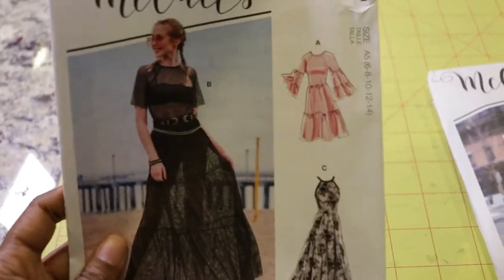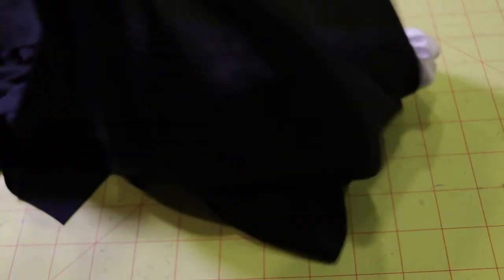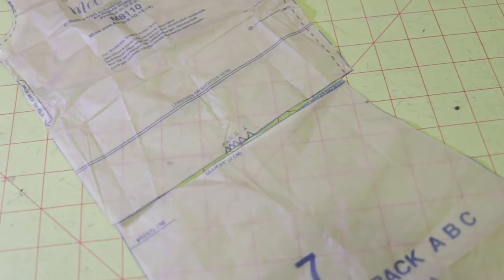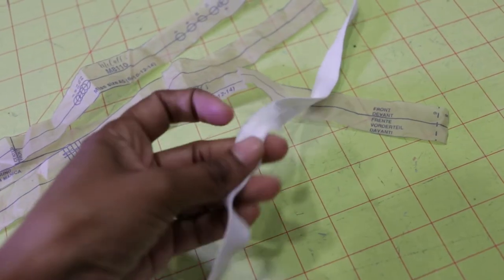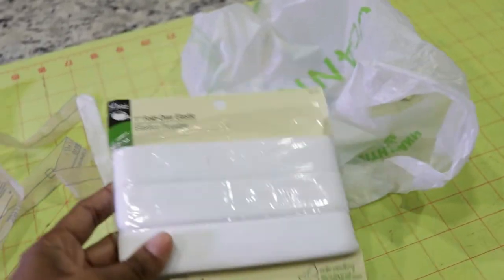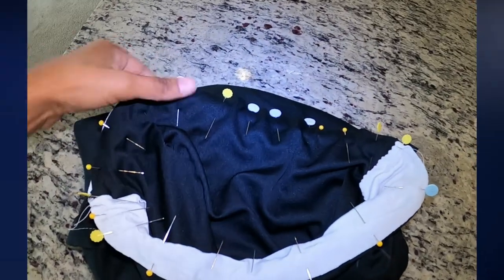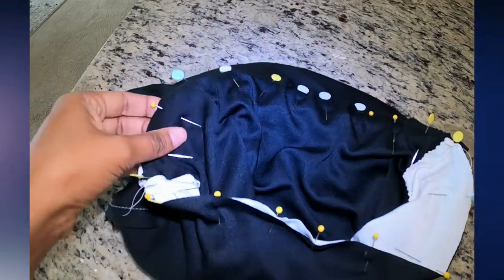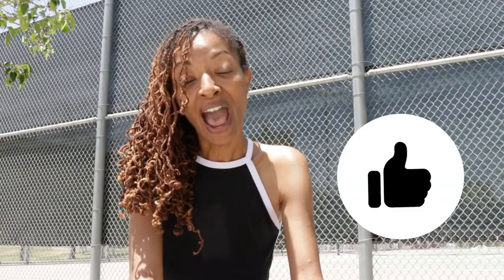Combined sewing patterns to make a jumpsuit [McCall’s 8110 with McCall’s 8174]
I decided to take the bodice from McCall's 8110, the skirt from McCall's 8174 and create a dress.  I created this sewing make mashup using all scrap fabrics that I had leftover from previous sewing makes.  The bodice called for one inch fold over elastic to encase the raw edges.  If you are interested in combining sewing patterns or seeing how one of my mashups comes together, this video is one to watch.

Side note:  Sometimes combining sewing patterns is referred to as doing a frankenpattern.